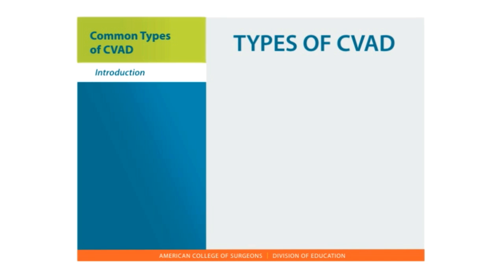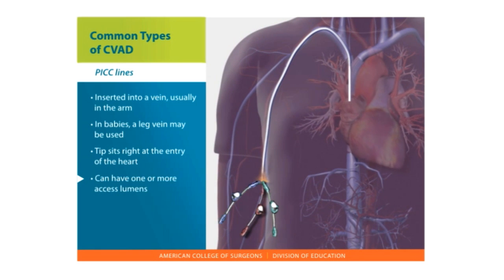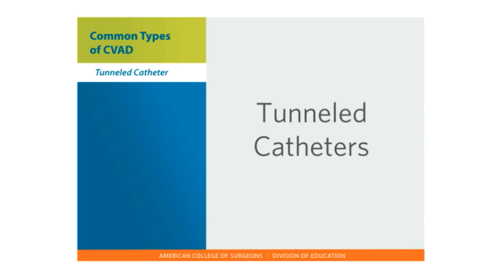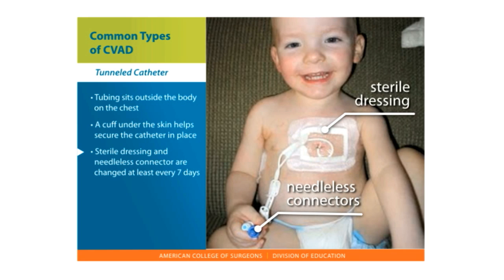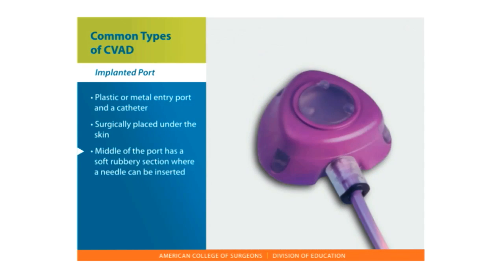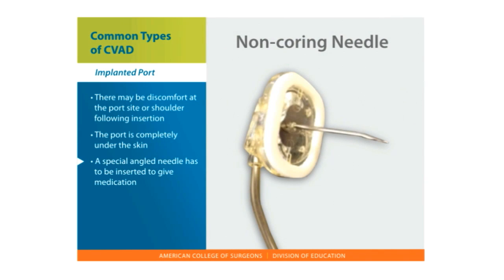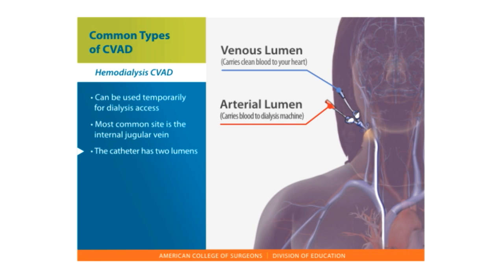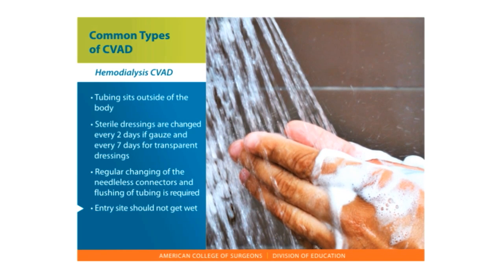Central Lines Skills: Types of CVAD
You are an important member of the surgical team. We want to help prepare you and your family for full participation and the best recovery. The American College of Surgeons Central Lines Home skills booklet was developed by members of your surgical team. This program will walk you through: understanding your central line (CVAD), skills to manage your central line, problem solving, home management tips, as well as other resources.

This program was created by the ACS in collaboration with the American Pediatric Surgical Association (APSA), American Society of Parenteral and Enteral Nutrition (A.S.P.E.N.), Infusion Nurses Society (INS), The Oley Foundation, Society of Vascular Surgery (SVS), and Visiting Nurses Association of America (VNAA).